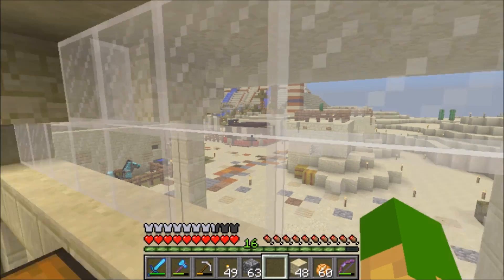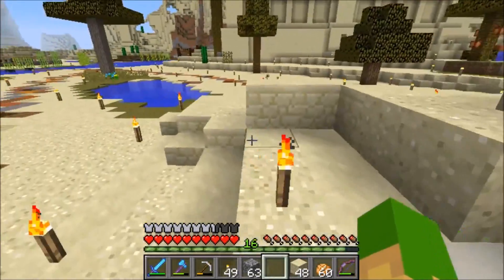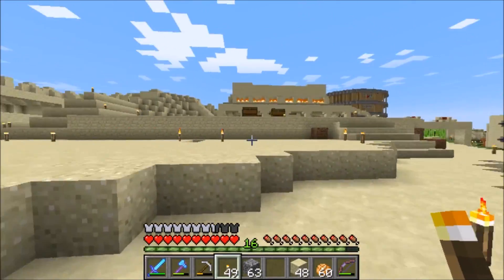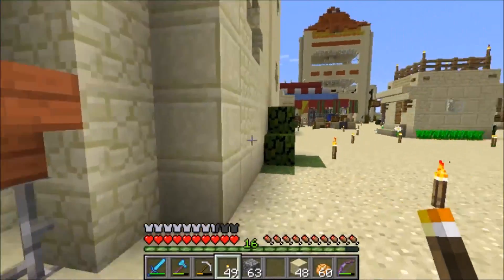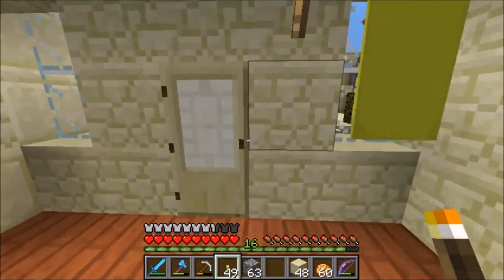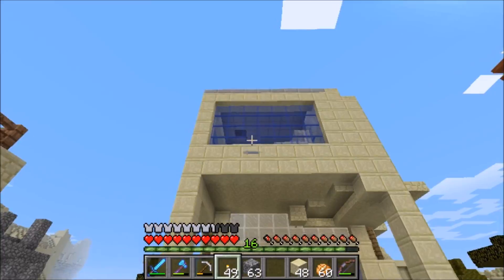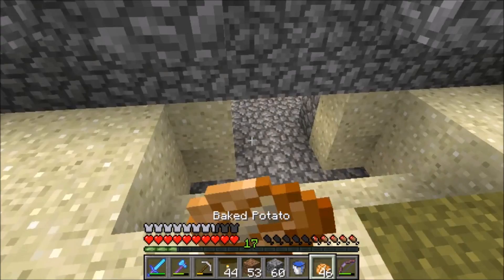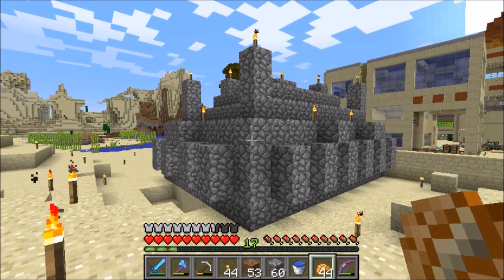S01e12 Jungle Temple